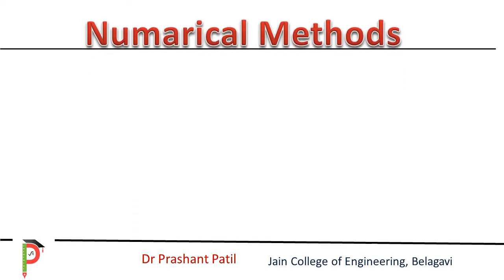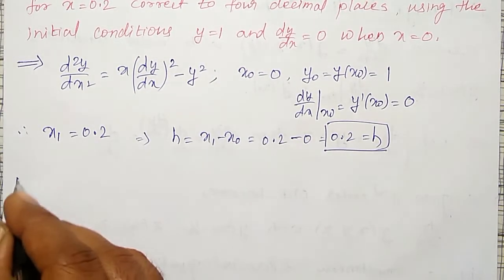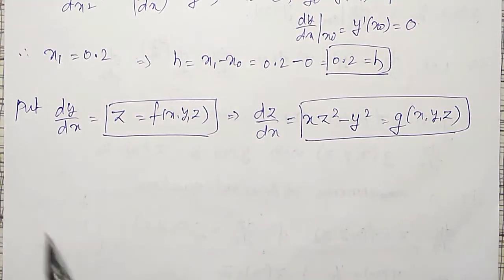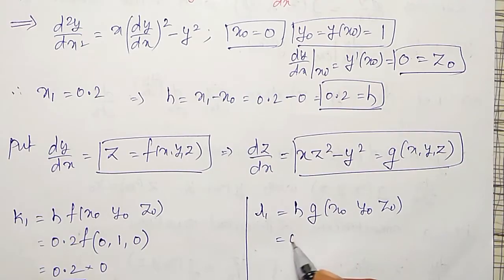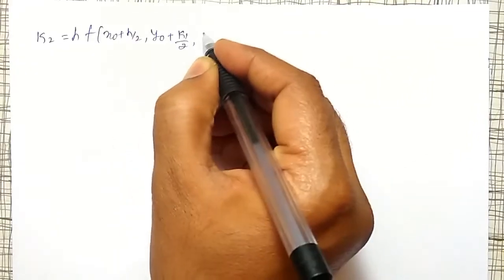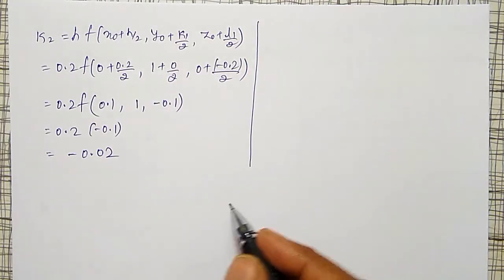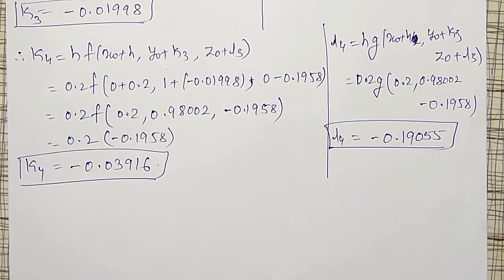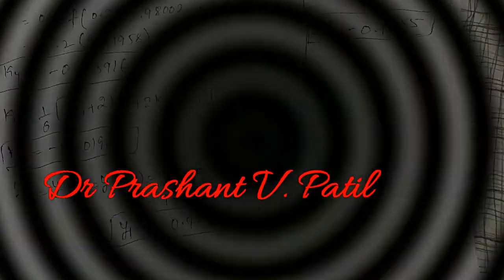Runge Kutta method for 2nd order ODE || Nuemrical Methods || 18mat31 || Dr Prashant Patil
In this video, the second-order ODE d^2y/dx^2=x(dy/dx)^2-y^2 is solved numerically by the Runge-Kutta method of fourth-order by reducing it into simultaneous first-order ODE.